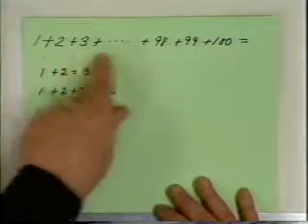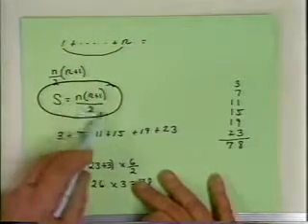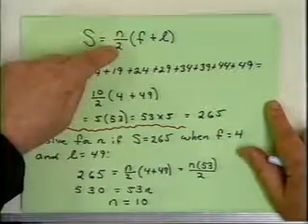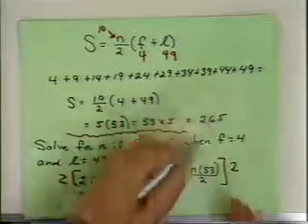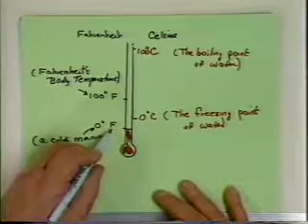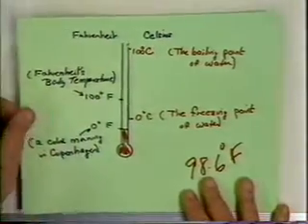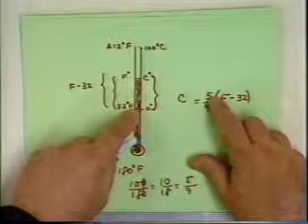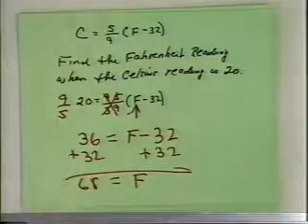Classic Algebra Two Enrichment Examples Professor Herbert I Gross